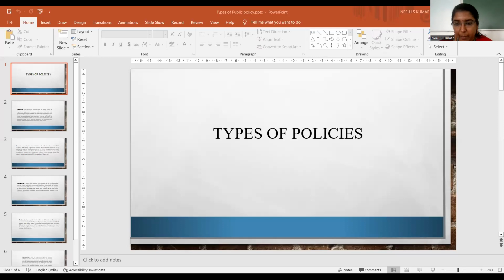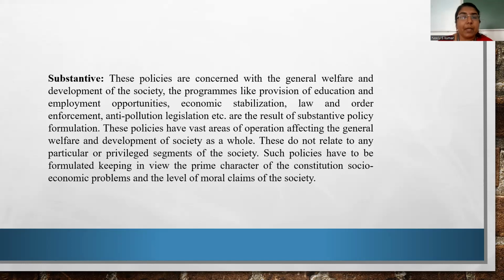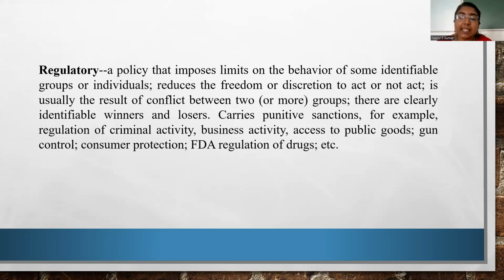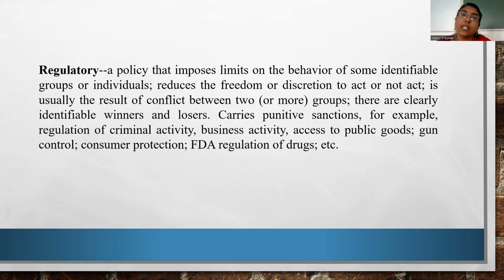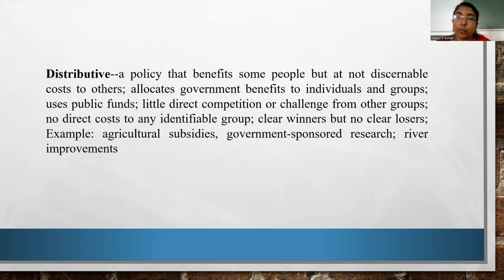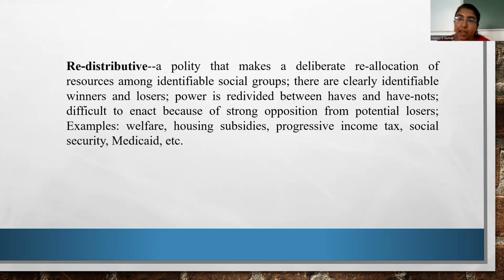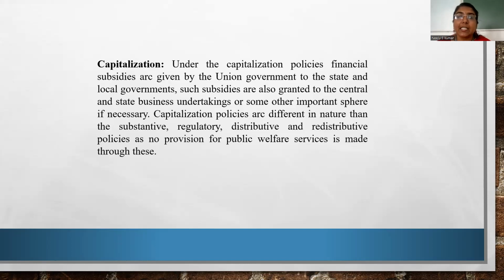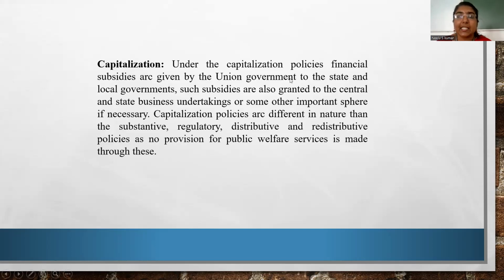Types of Policies